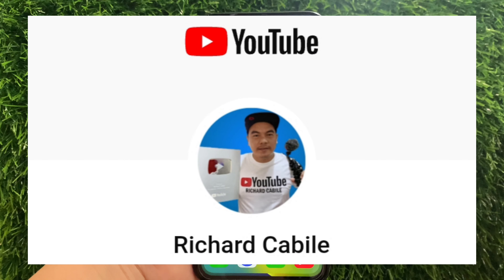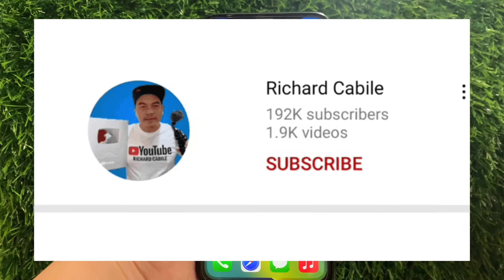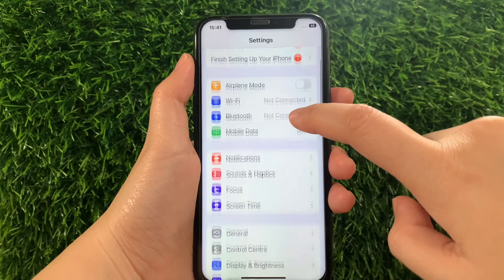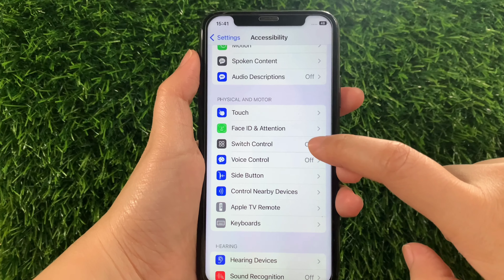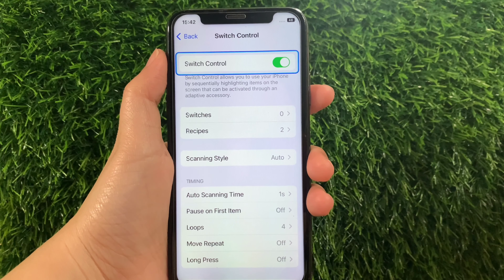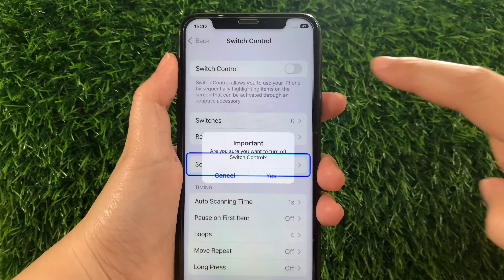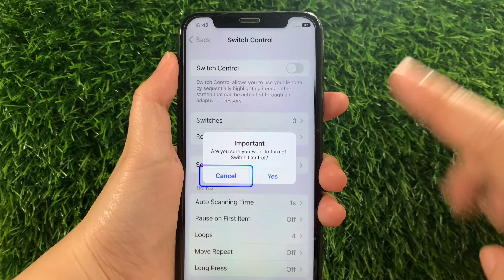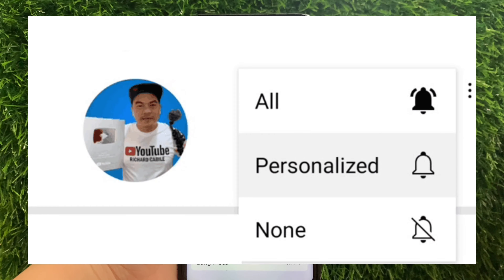How to turn on or off switch control on iPhone X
Do you want to turn on or off switch control on iPhone X mobile phone.

Thanks...